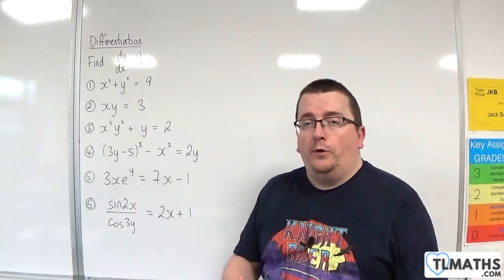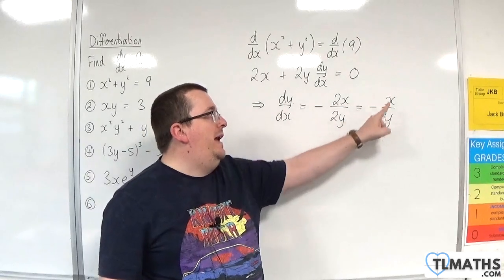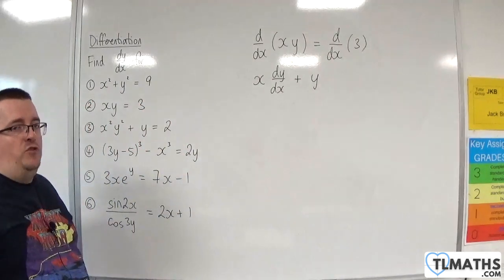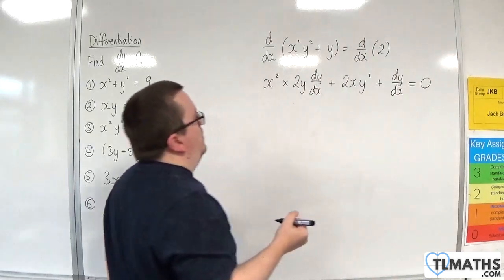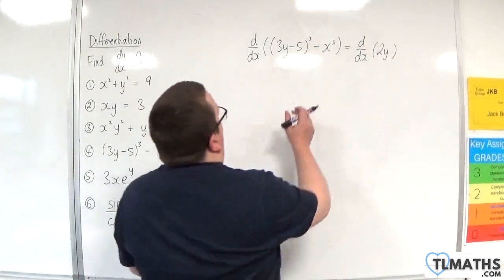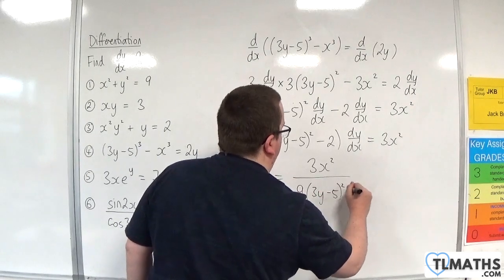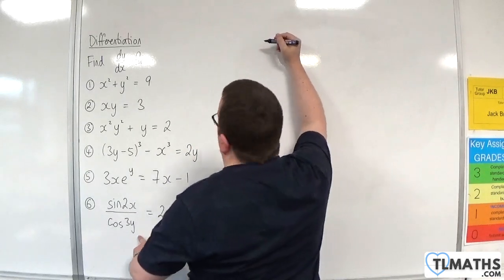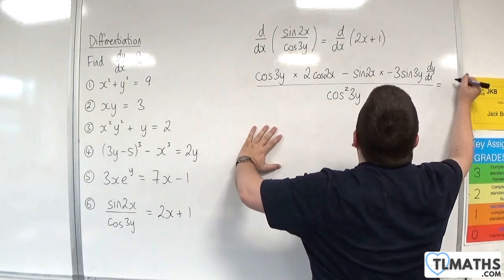A-Level Maths: G5-03 Differentiation: Examples of Implicit Differentiation